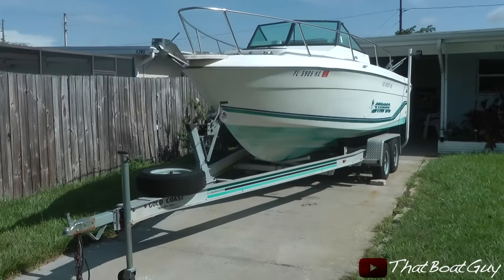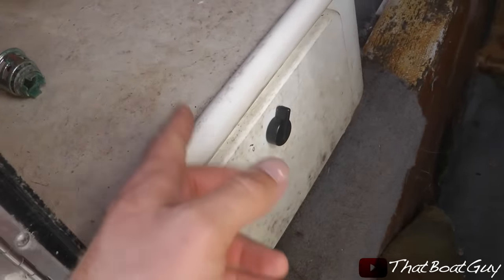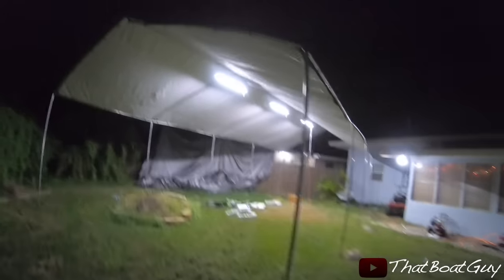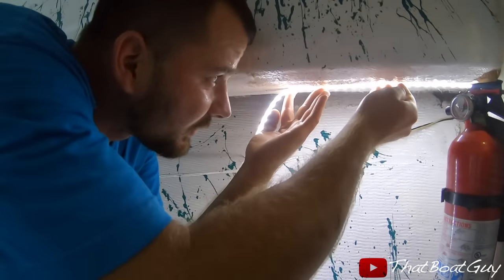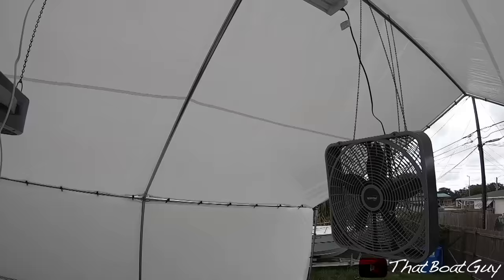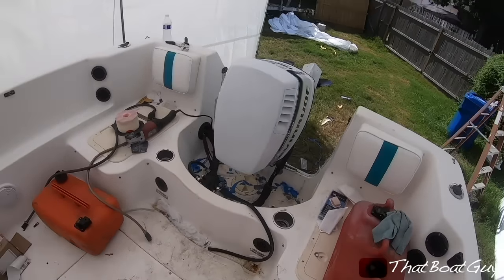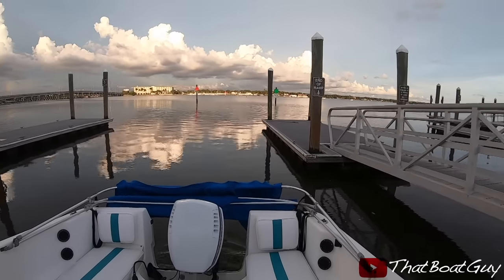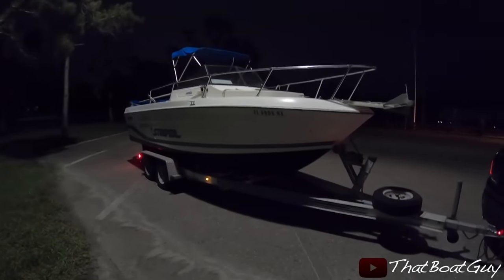We Restored A Cheap Boat!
Boat with trailer- $1,100
Cushions reupholstered- $300
Motor redone- $200
Paint-$125
Miscellaneous items- $125